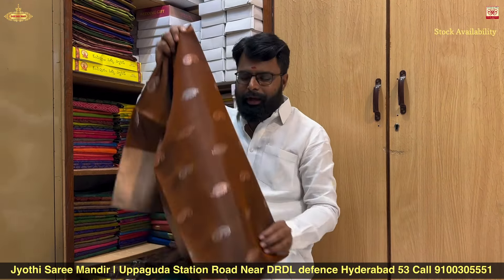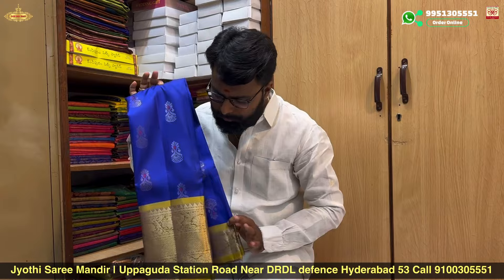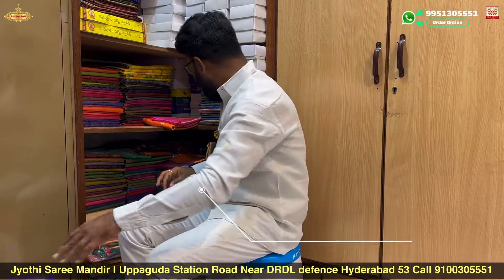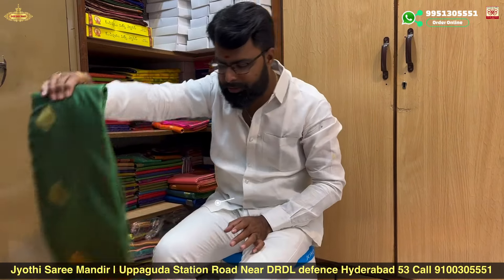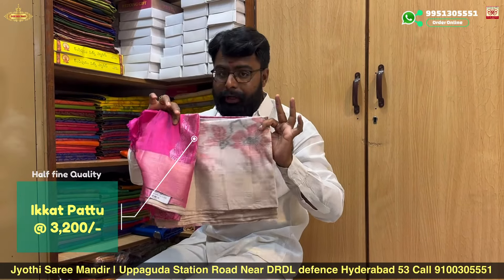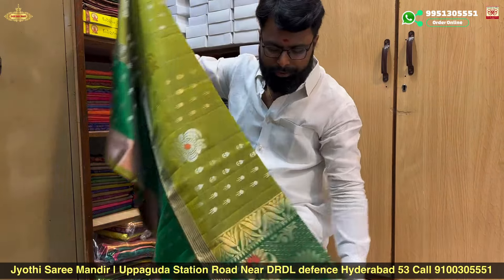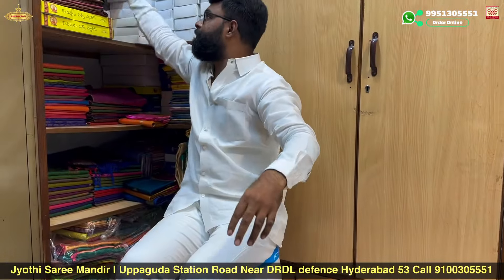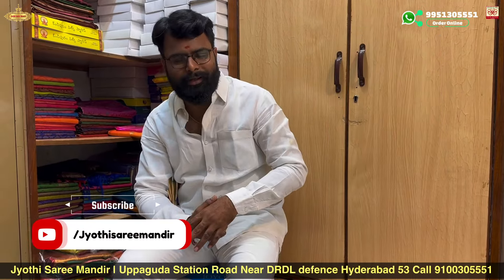Buy Latest Pattu Sarees at @Jyothisareemandir Get Special Prices | Uppaguda Hyderabad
New Stock Updates From Jyothi Saree Mandir This Video Collection is Availability On 14th Feb 24 To 20th Feb 24
My self Srihari By Profession We are weavers Manufacturings of a Handloom Pure silk Sarees Presenting You Traditional Fashion store Jyothi Saree Mandir Located at Uppaguda old city We deals in Your favourite Silk Sarees Brands Kanchi Gadwal dhramavaram lightweight Pattu many More If ask to google best silk sarees in Hyderabad You can find us on Top 3 so my specific ask Mainly Marriage Shopping Kindly Reffer me to friends & relatives Those who marriage in next 3 months
Address: Jyothi Saree Mandir
Uppuguda Station Rd, near Mahankali Temple, Uppuguda, Sivaji Colony, Hyderabad, Telangana 500053